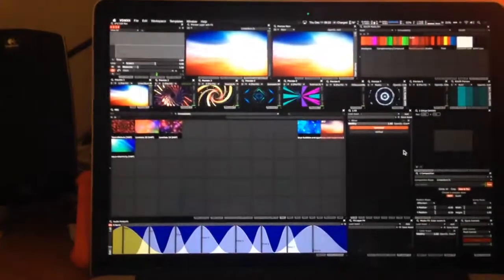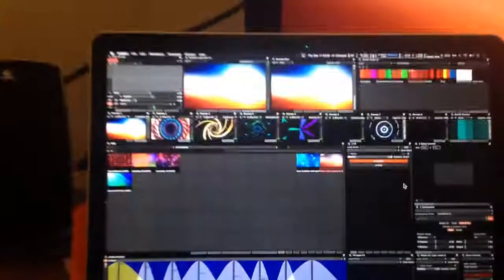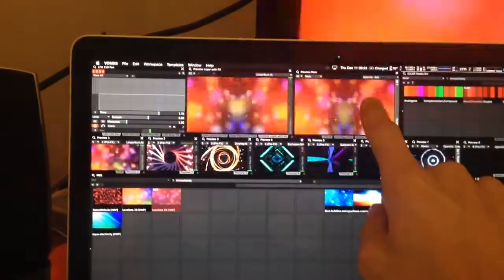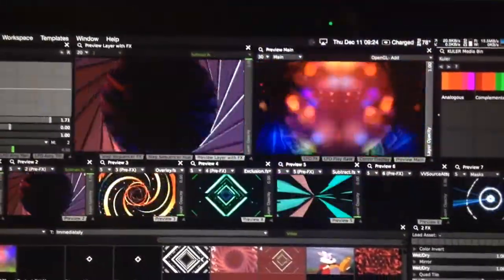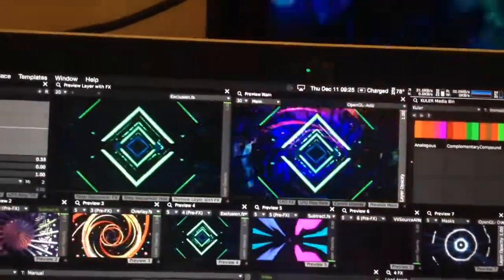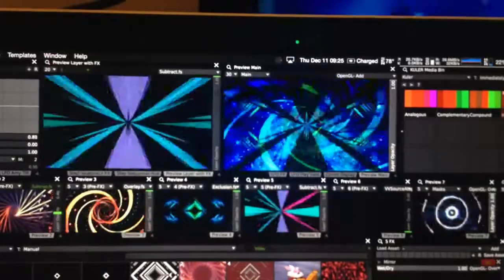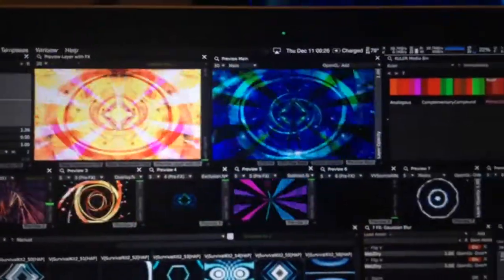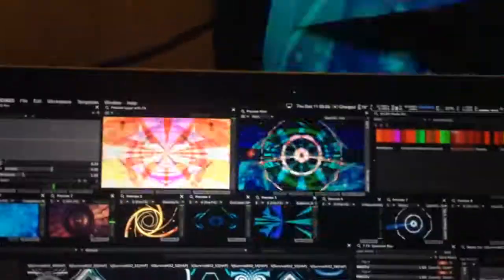D-Squared VDMX Everyday #1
Starting a new video series where I'll be making a new video composition everyday with VDMX as well as showing off the program & my layout and other tips & tricks